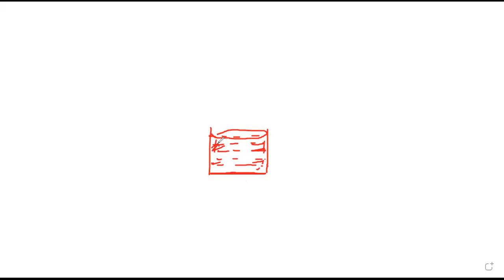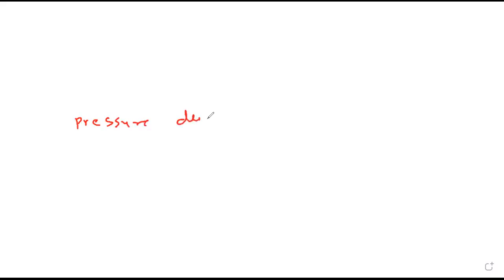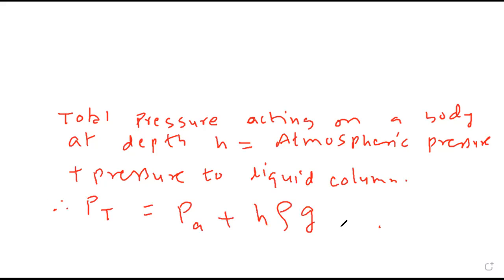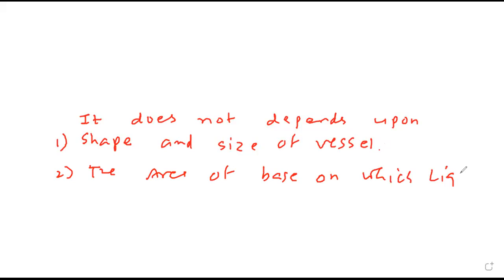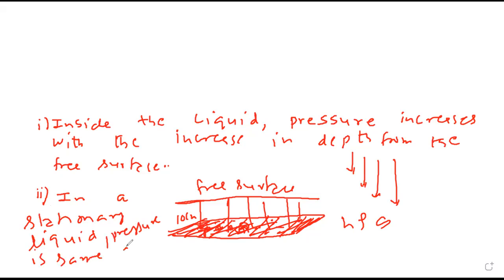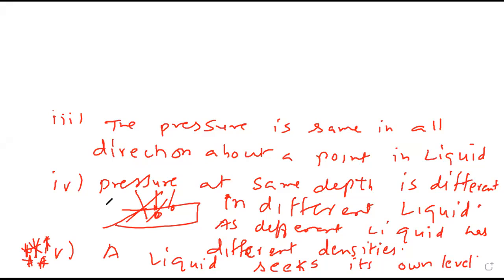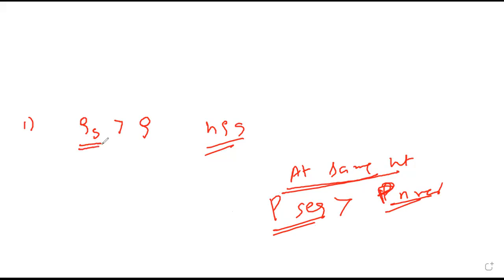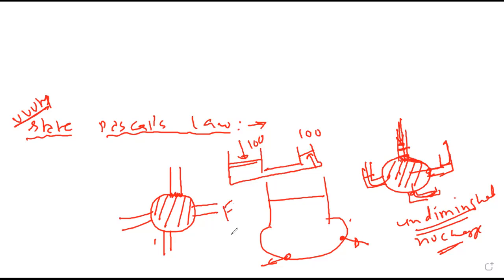pressure 9 icse lecture 2(29/12/2020)